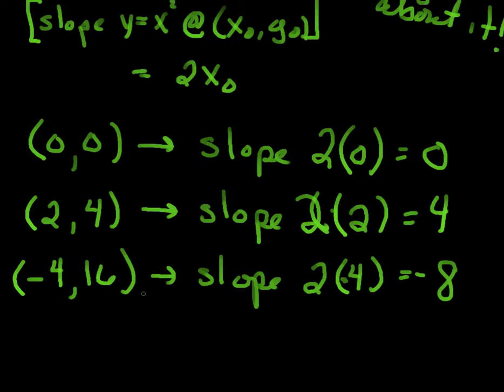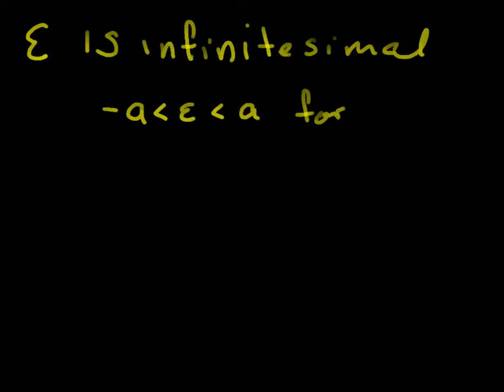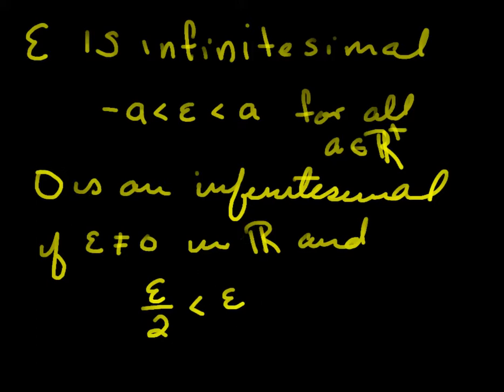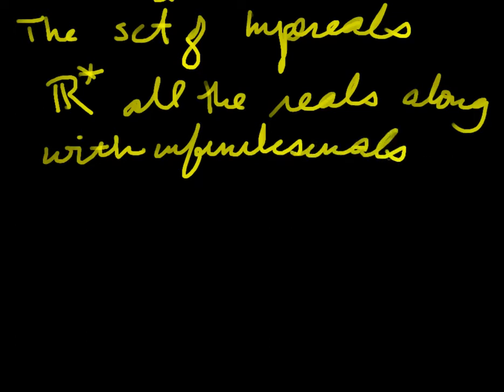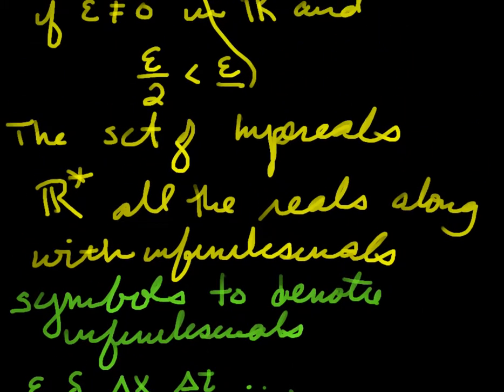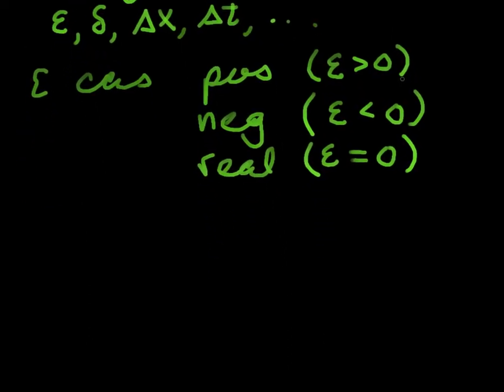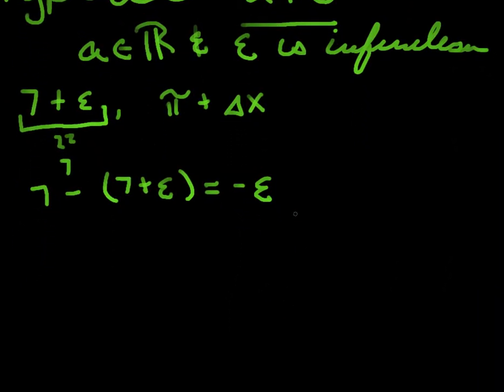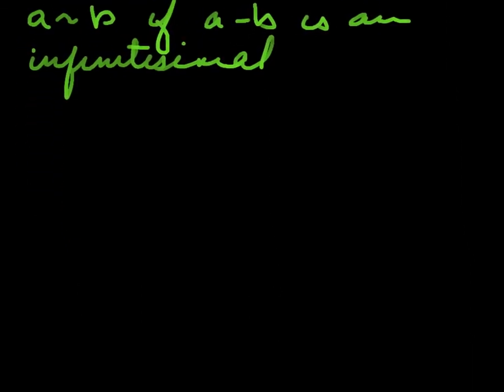The Hyperreal Line Pt 2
Infinitesimals, finite, and infinite hyperreal numbers are formally defined.

Section 1.4